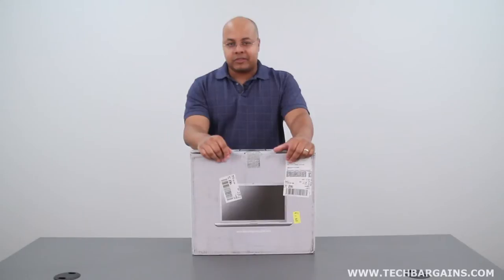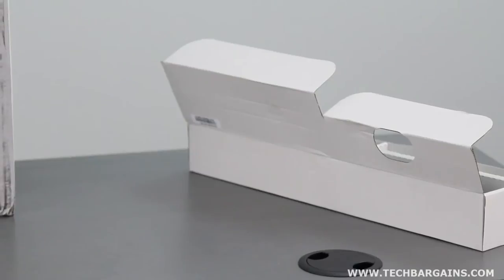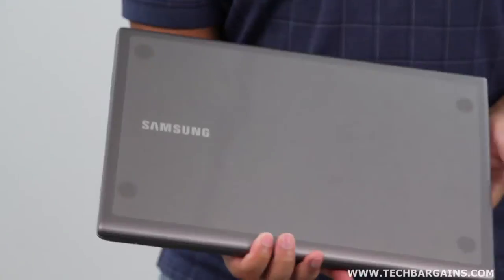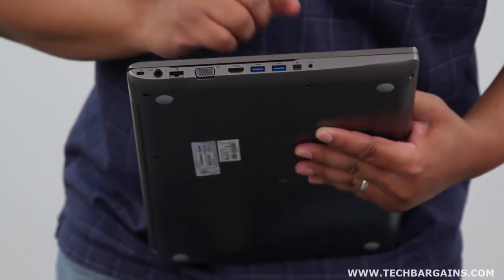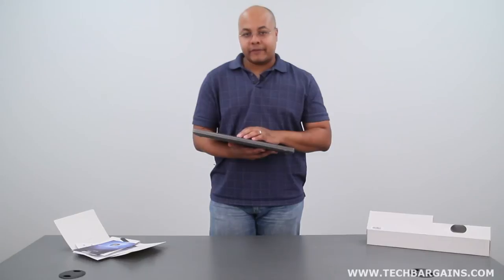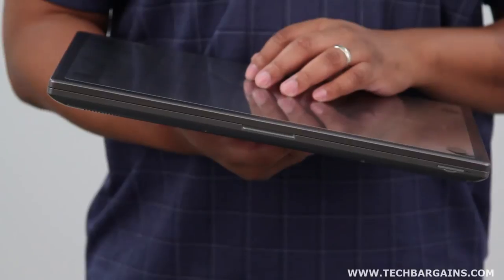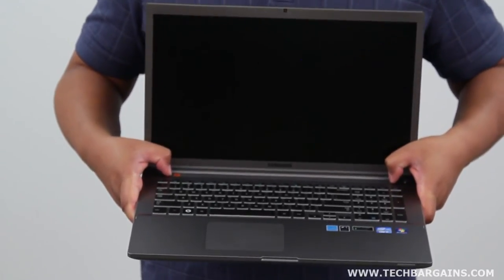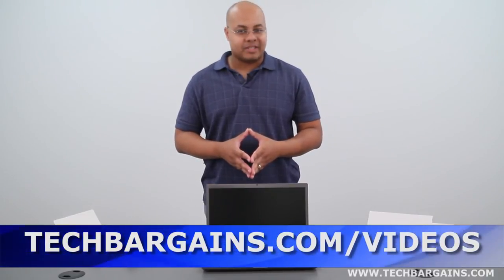Samsung Series 7 Chronos Laptop Unboxing (HD)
Here's our unboxing of the Samsung Series 7 Chronos Laptop.  The Series 7 laptop is the newest system in the company's high performance Series 7 lineup, and features updated Ivy Bridge processors, as well as Samsung ExpressCache to boost web browsing and start up times.  The system also comes with Samsung's Battery Life Plus to keep the system's purported 8 hours of battery life even after 1,500 charges.  It also comes with JBL certified speakers, a 1TB hard drive and Nvidia video card